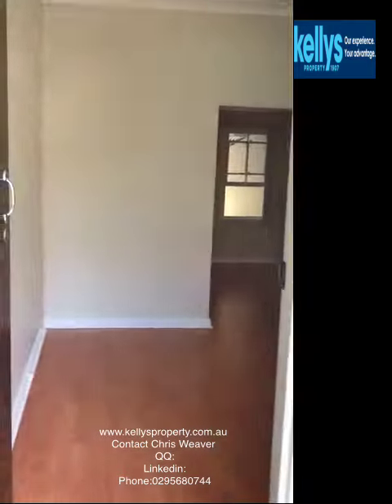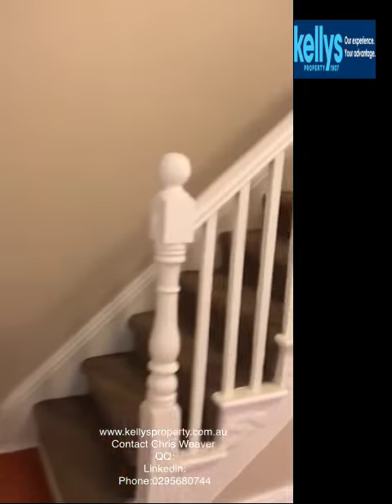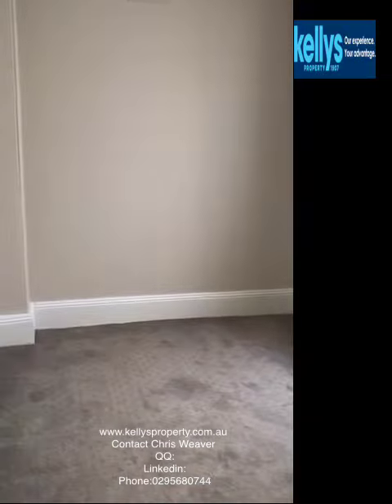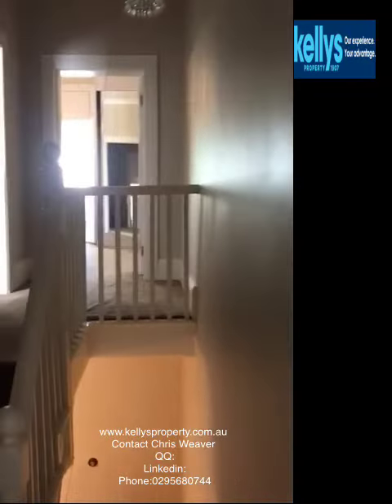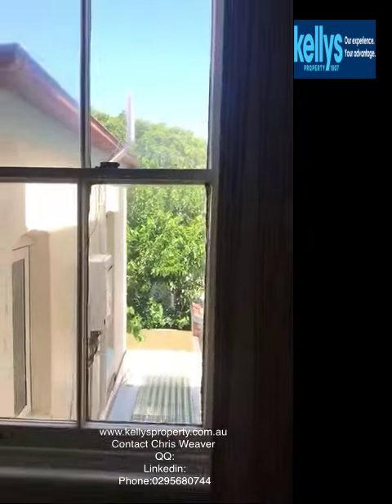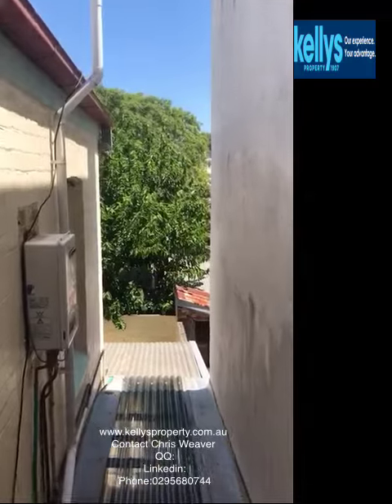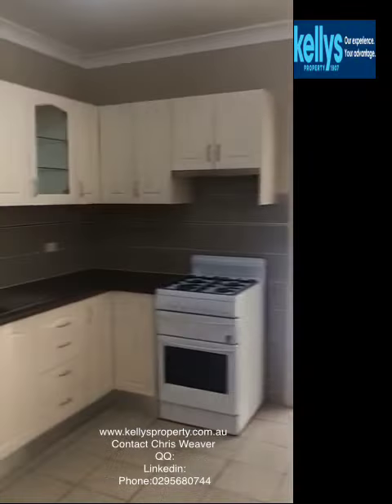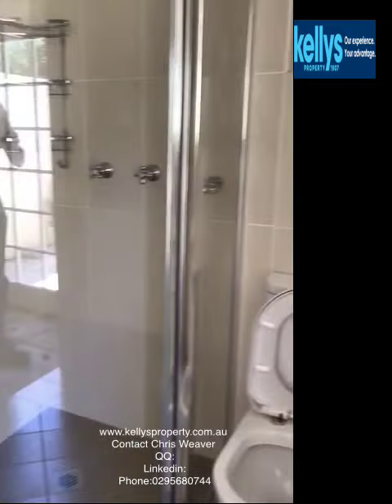House for sale 261 Abercrombie Street, Darlington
Newly reburbished 3 Bedroom Terrace. 70 metres from University of Sydney, 150 metres from Redfern Railway Station